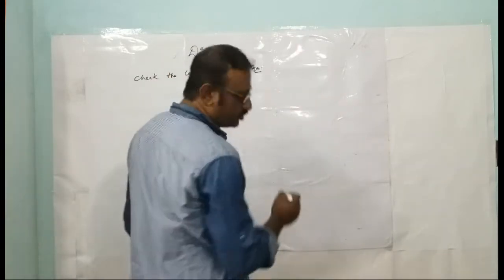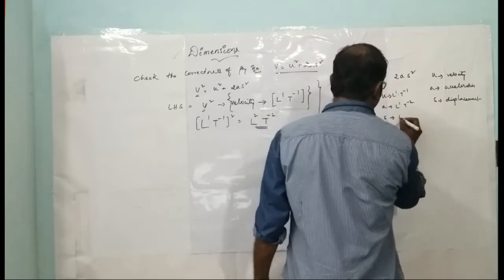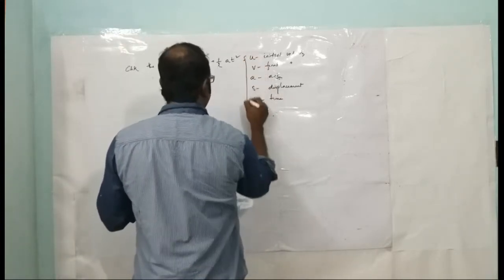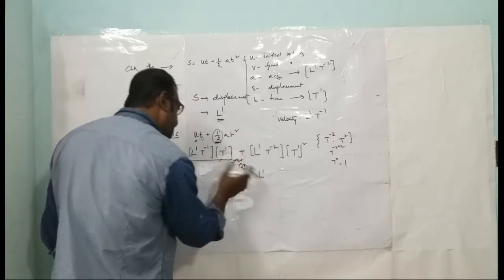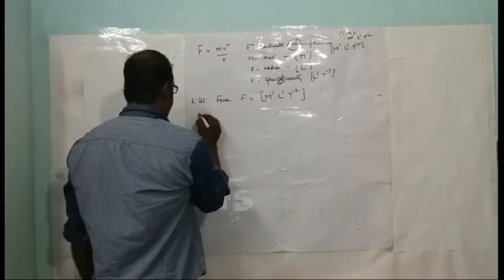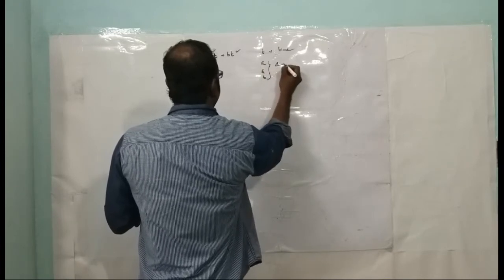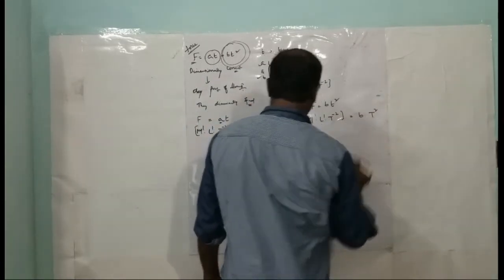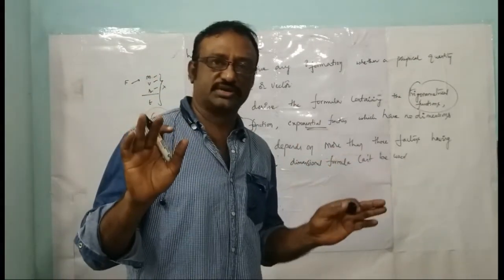GVKCV ONLINE CLASS: DIMENSIONS PART 6 (CLASS 11 PHYSICS)